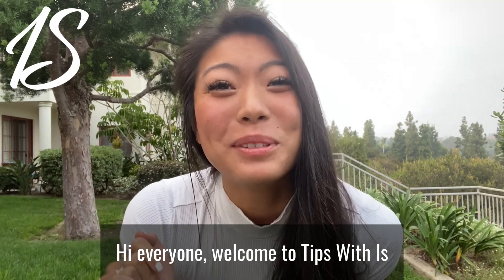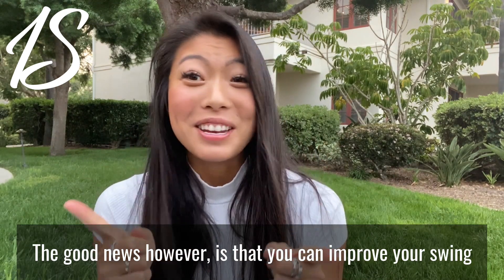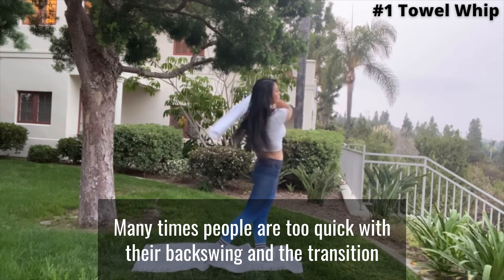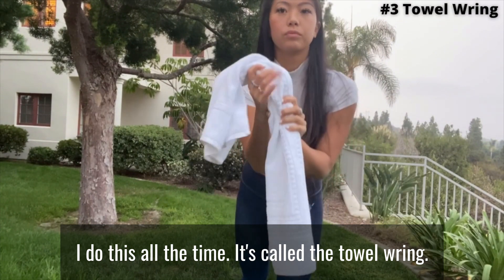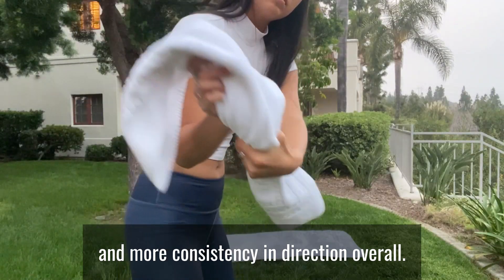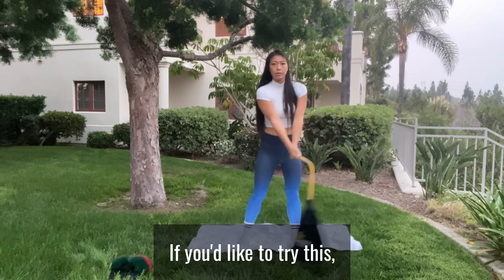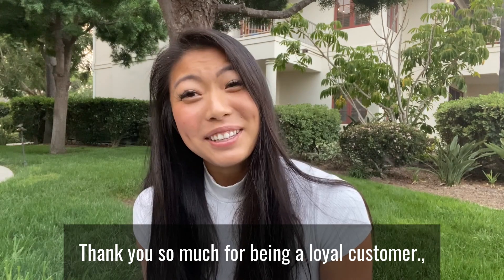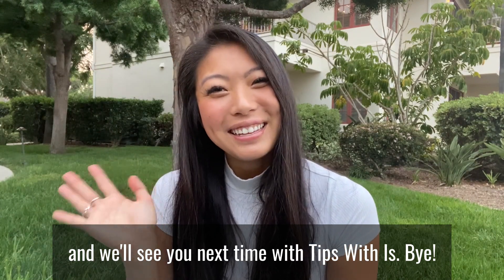Home Golf Drills with Towel - Hit Farther and Straighter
Hi everyone! Welcome back to the channel here, Is here. Today, I'll be showing you three awesome home golf drills with a towel. These drills will target sequence, rhythm and swing position.